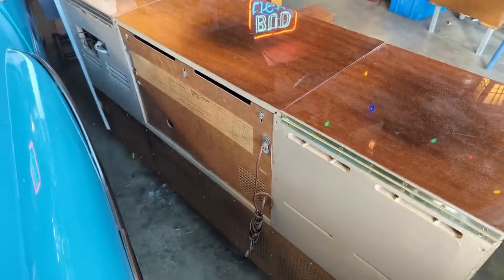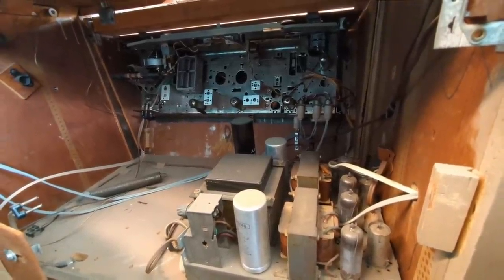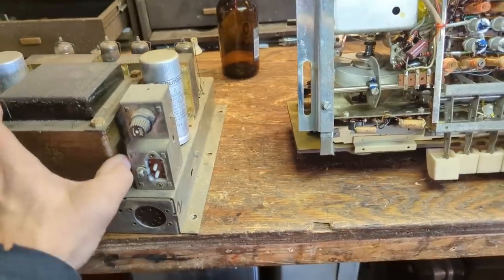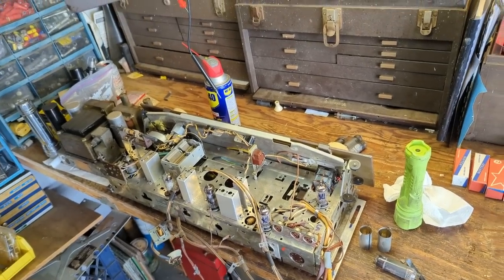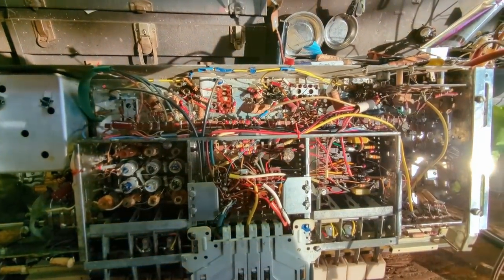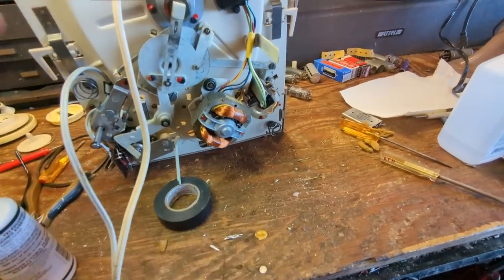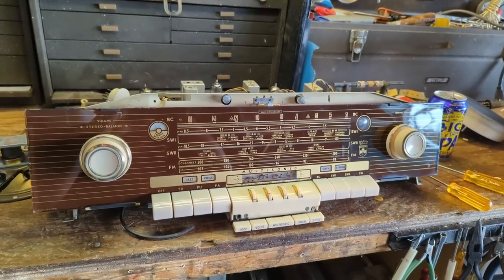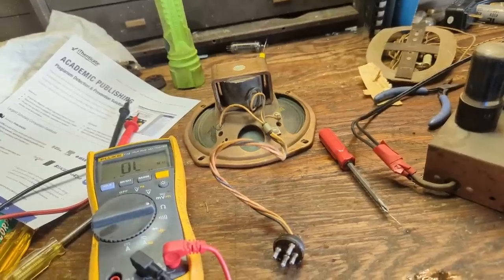Mega-episode! Overhauling a massive Grundig stereo console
Buckle up for this extended episode of Radiorama reveals a large Grundig stereo with tape deck, record player and other goodies get a total restoration. Many mistakes were made, many problems to be dealt with but it all comes out in the end.